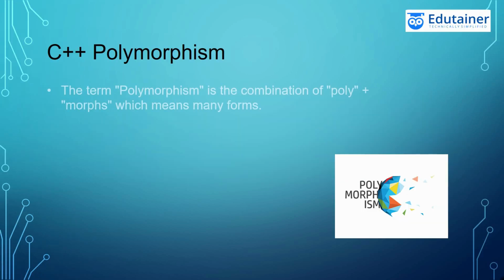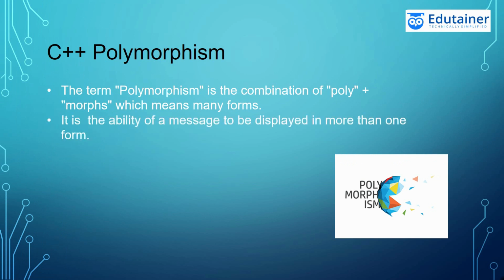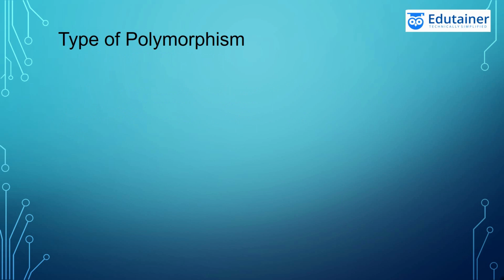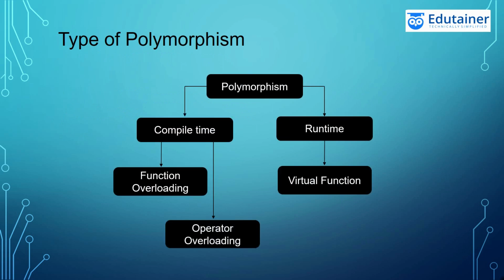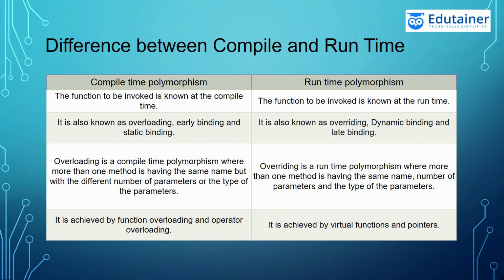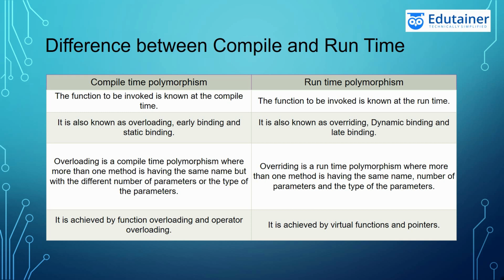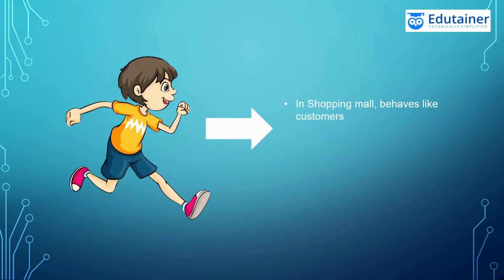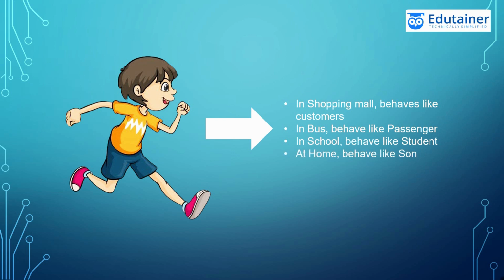Module - 2 Lesson - 3. 0 Polymorphism